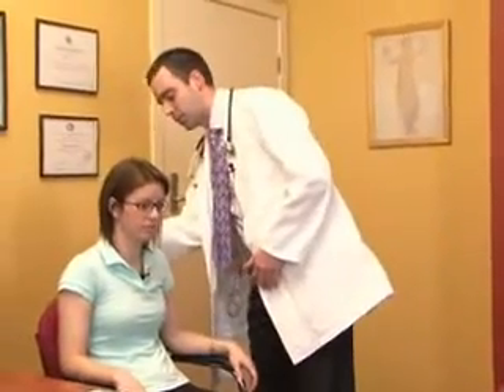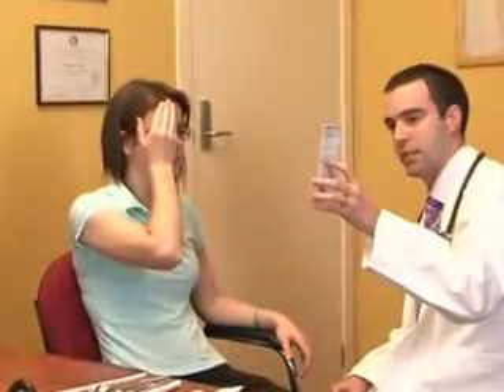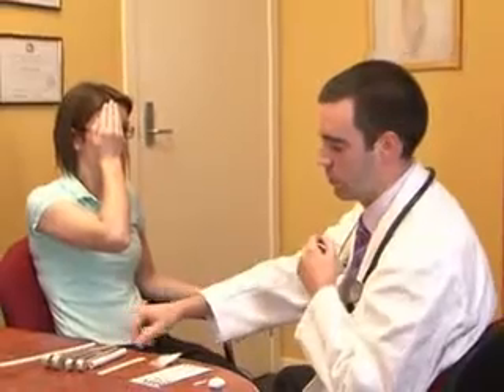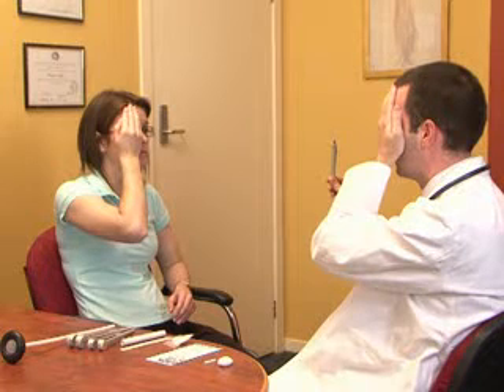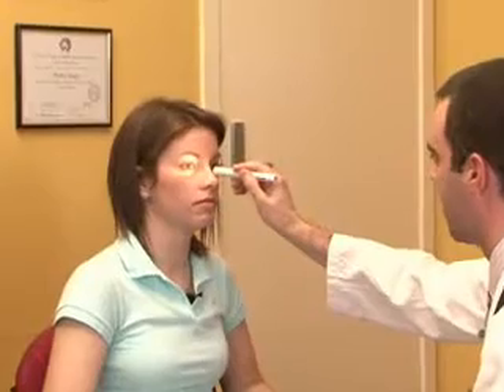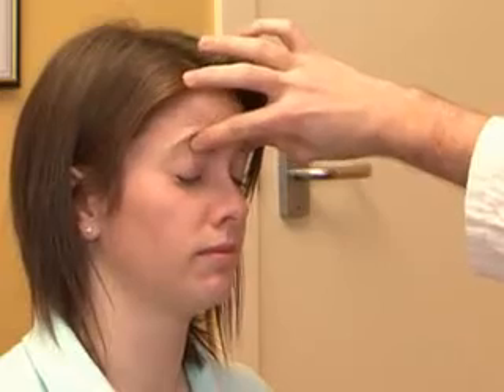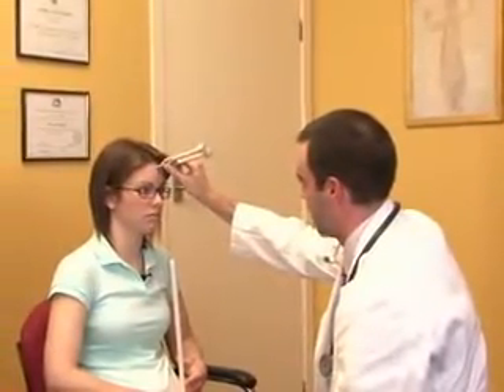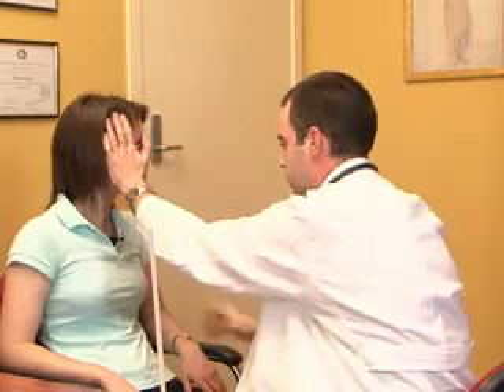YouTube Cranial Nerve Examination